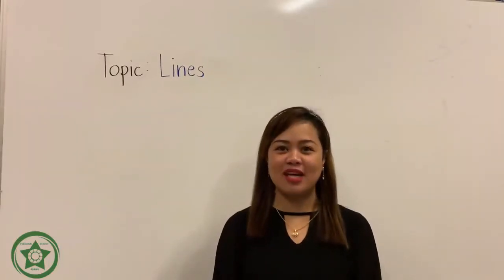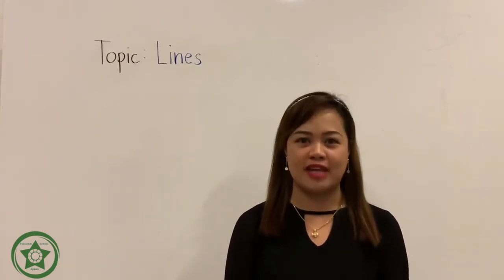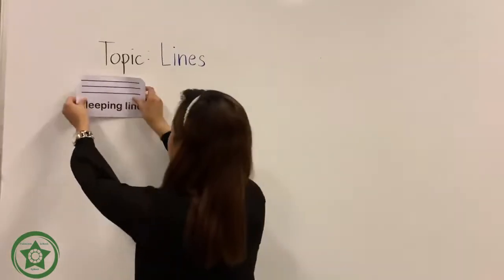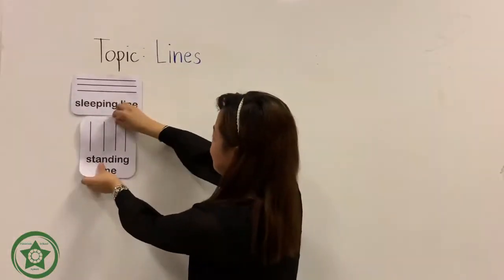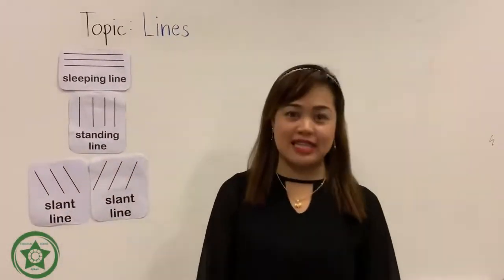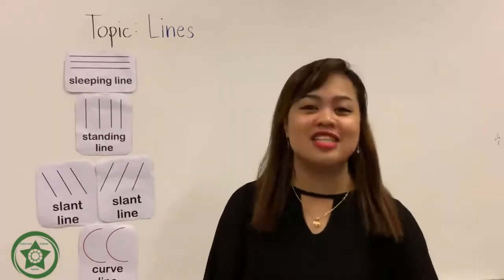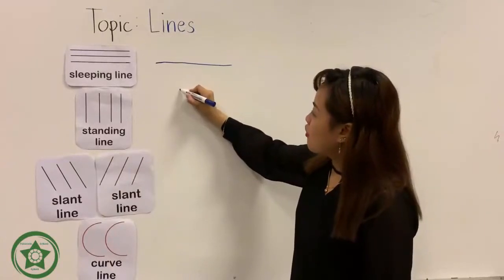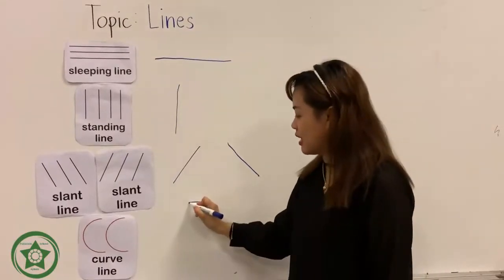FS1 Week 1 English Lecture 1